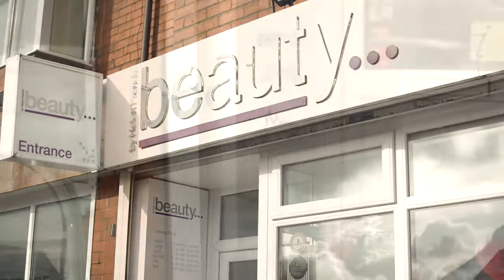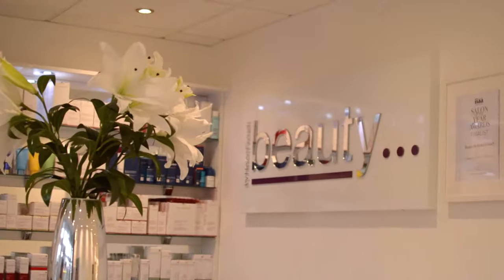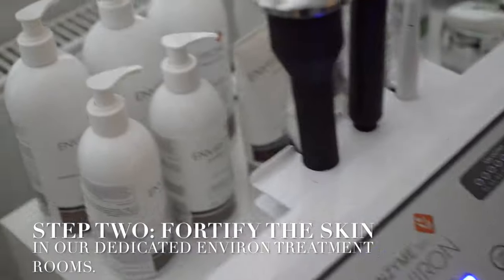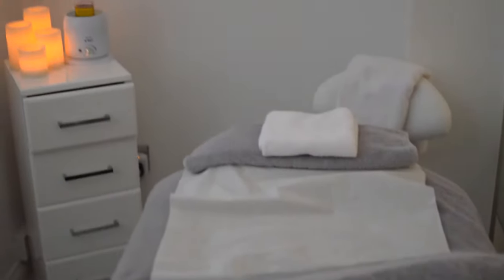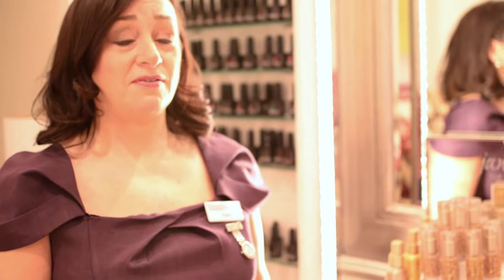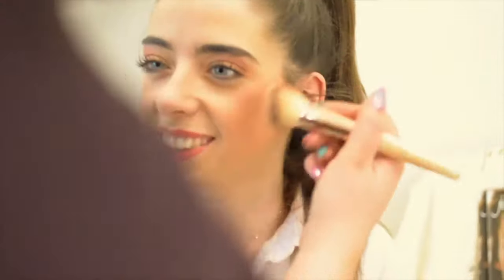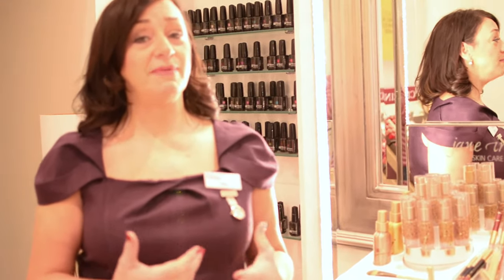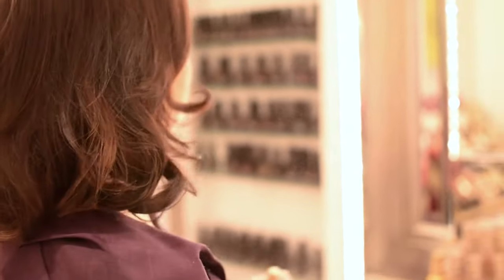Beauty By Helen French Salon Of Excellence Film